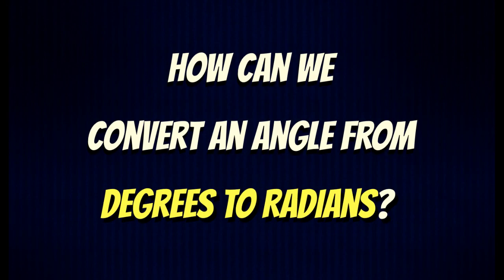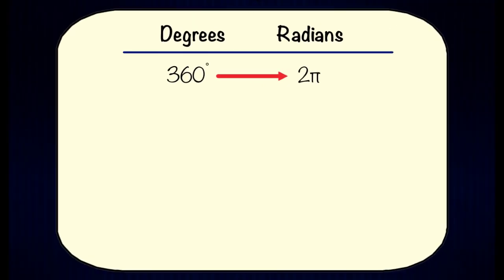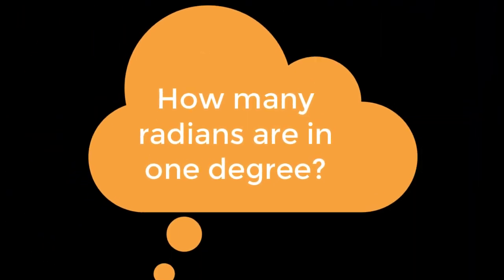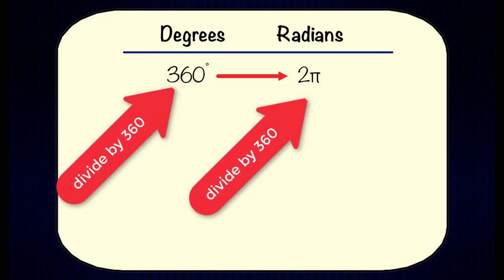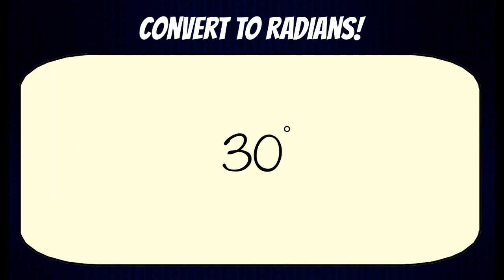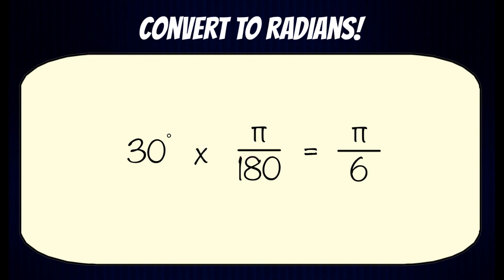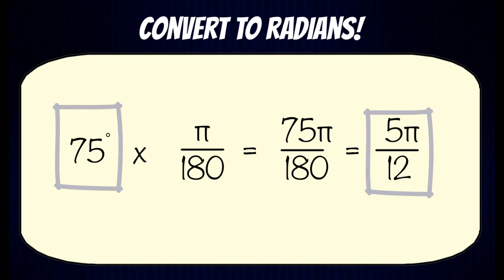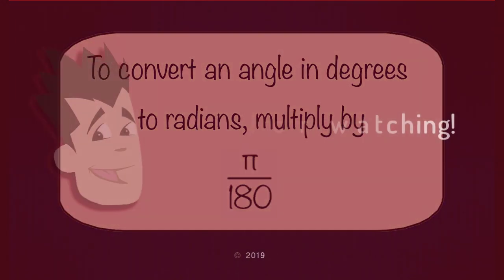2. Degrees to Radians | This is how You Rock Trig!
A lesson that explains how to convert angles from degrees to radians!